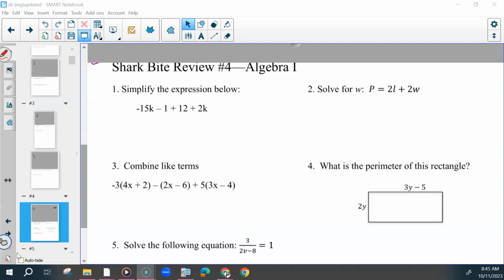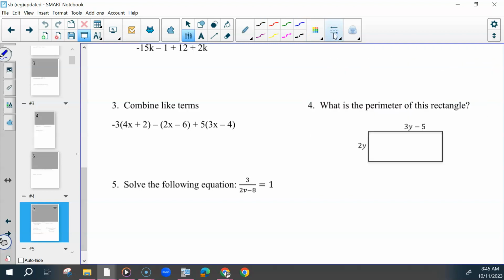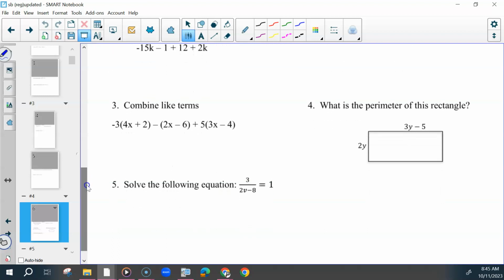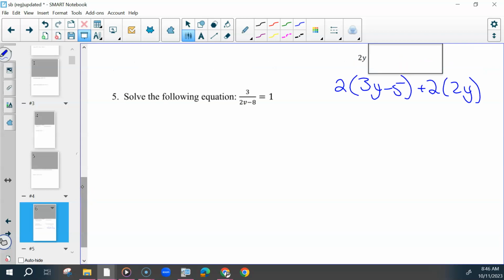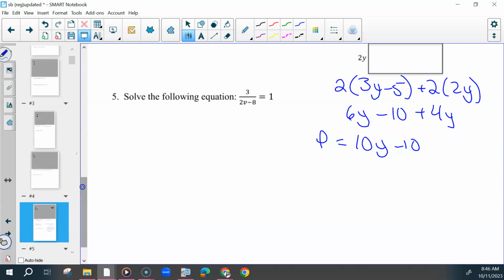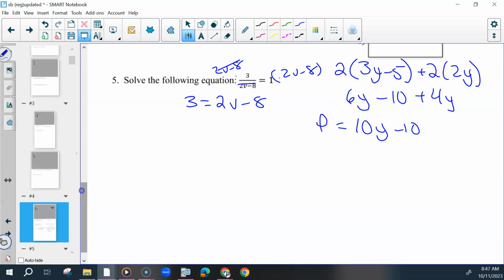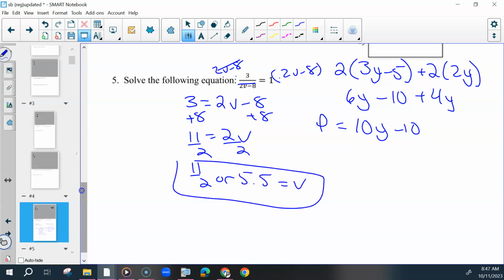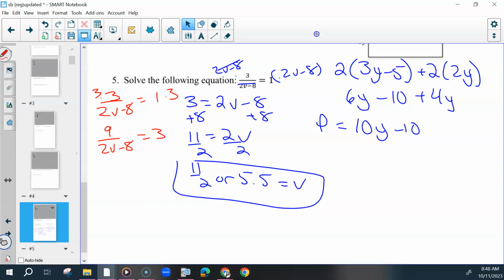Adv. Alg 1 2nd 10-11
We went over problems from the next shark bite.